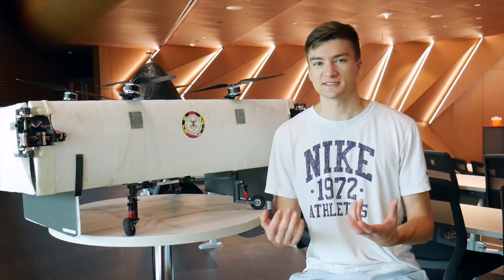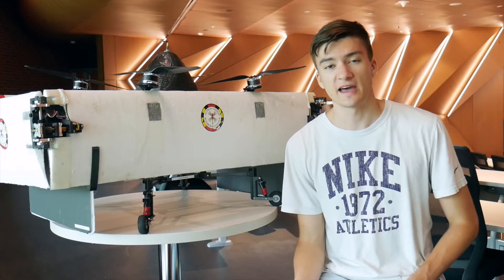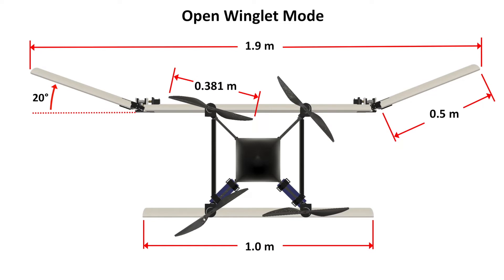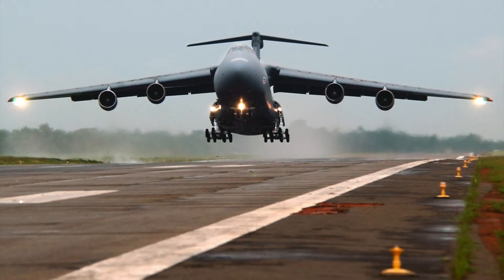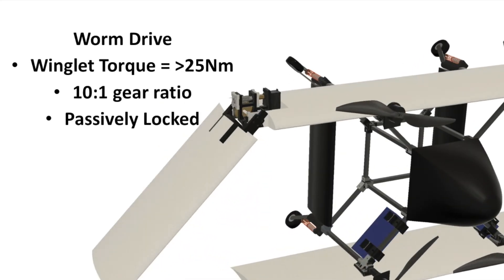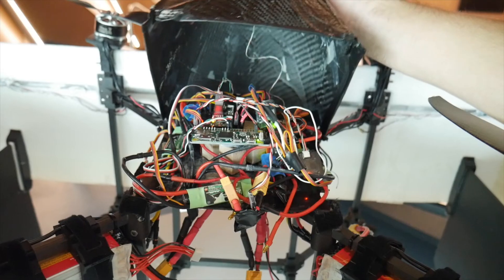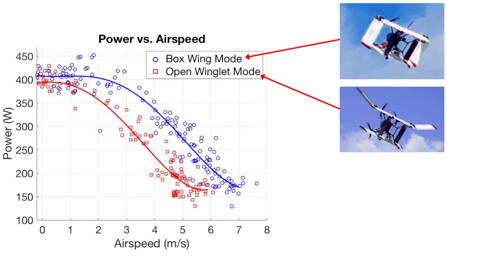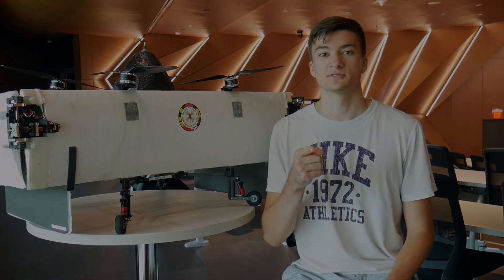A Unique RC Aircraft! | Morphing Winglet Quad-Biplane